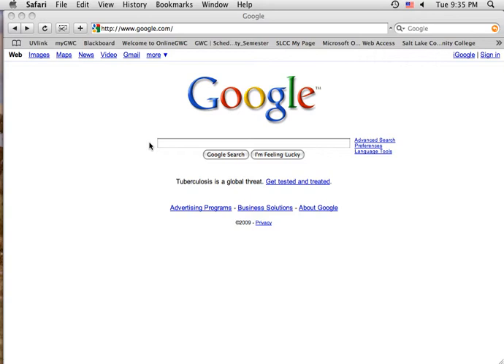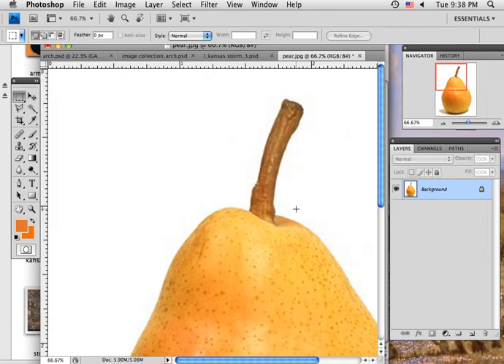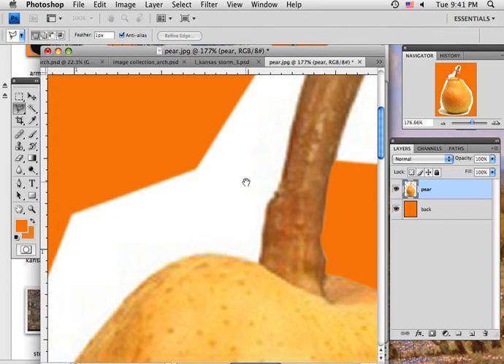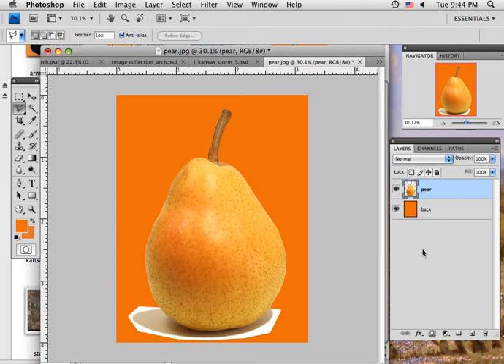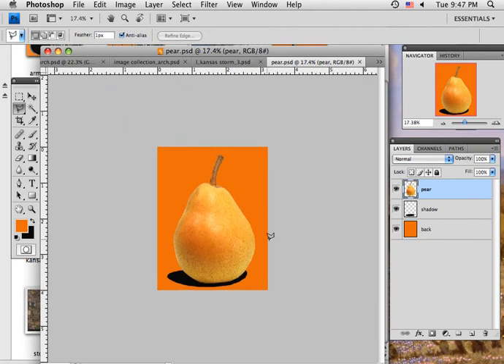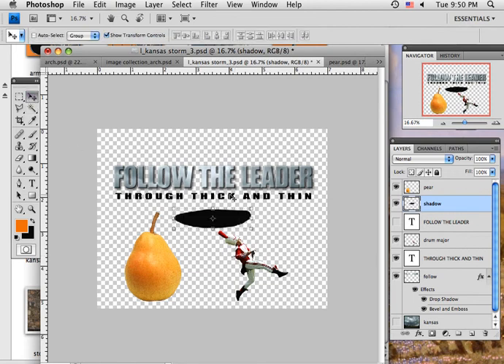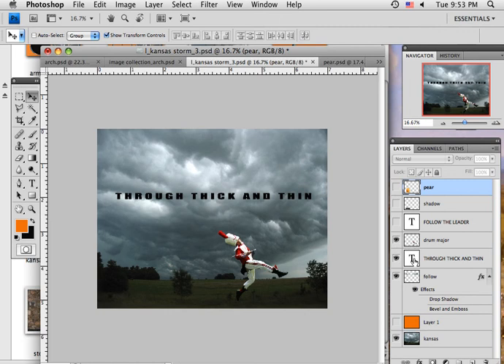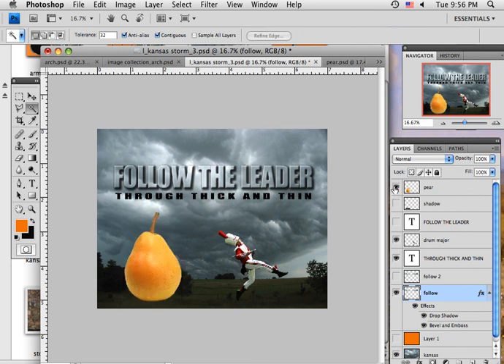Week 6 Project 15 - 1 objects 1